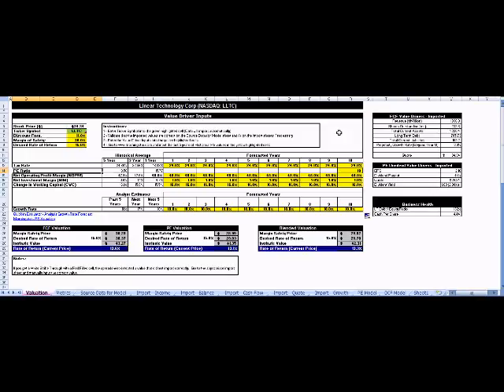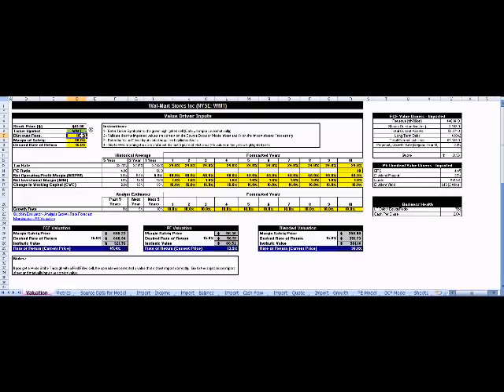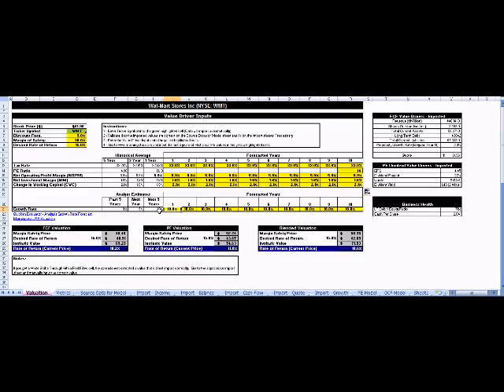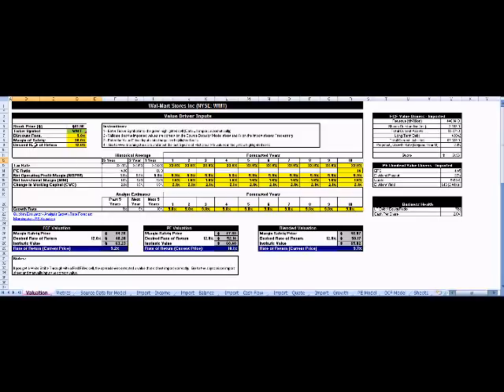My Movie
Stock Valuation Model